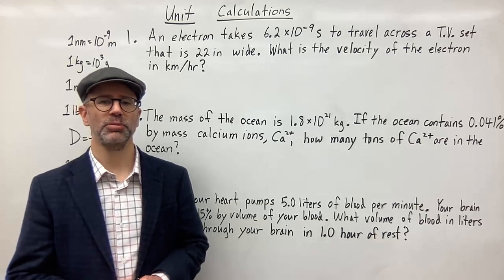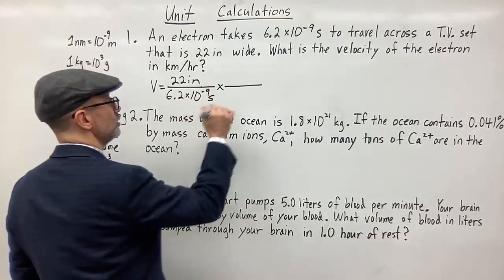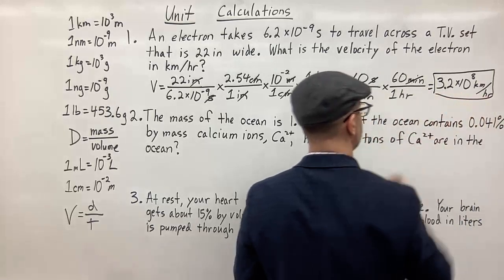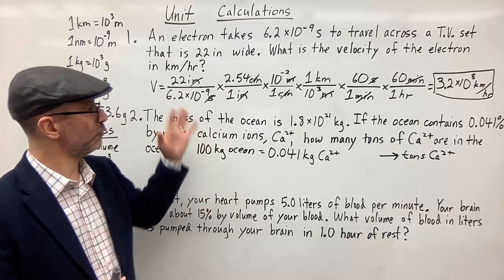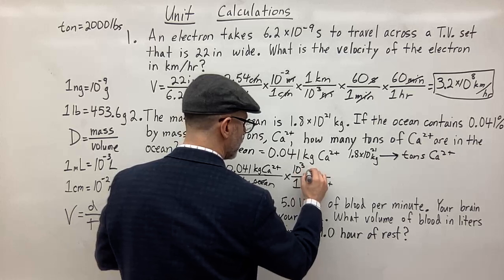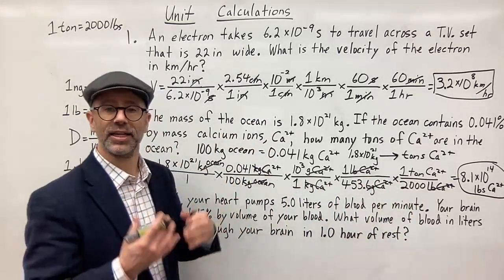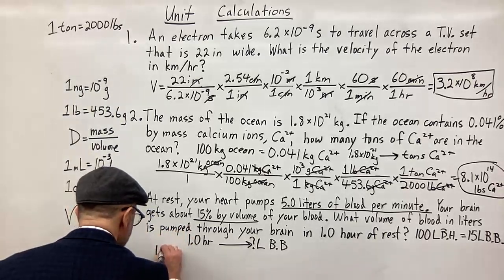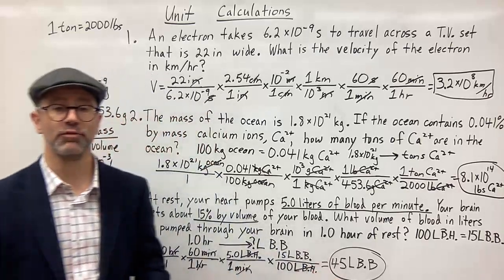Unit Calculations: Example Problems (Part 3)